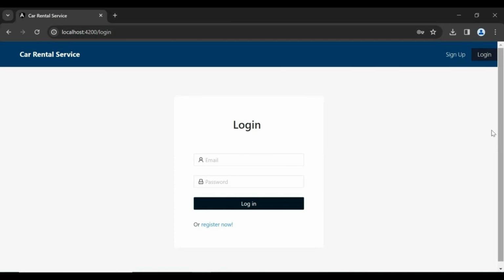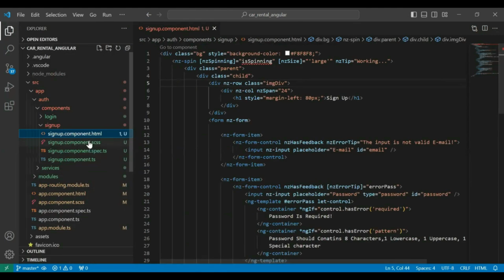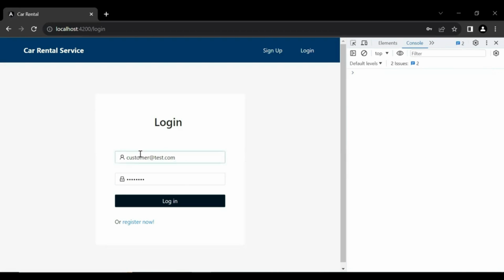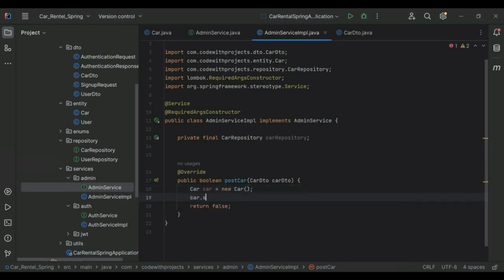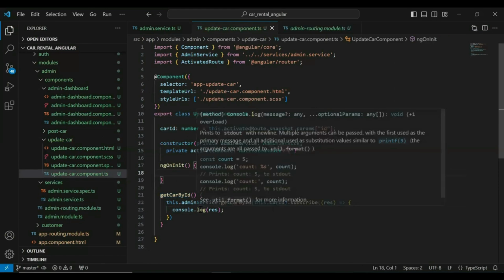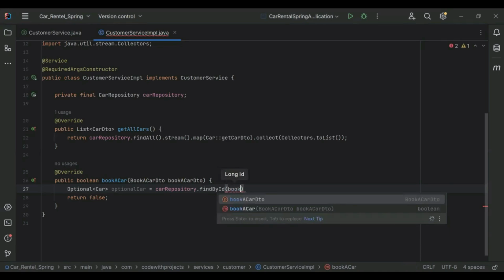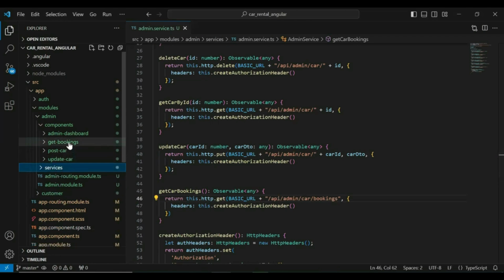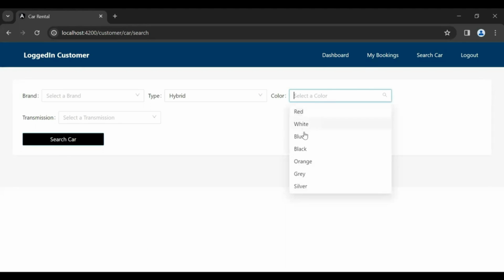Creating Full Stack Complete Car Rental Project with Spring Boot, Angular, MySQL from Scratch | 2024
Welcome to our comprehensive tutorial on creating a full-stack Car Rental Project! 🚗 In this video, we will guide you through building a sophisticated web application using Spring Boot, Angular, Ng Zorro, and MySQL.

🚗 This project features two distinct user roles: Admin and Customer, each with unique functions and capabilities:

- Admin Functions:
CRUD Operations for Cars: Learn how to Create, Read, Update, and Delete car listings, giving you full control over your rental inventory.
Advanced Car Search: Implement an advanced search functionality to help users find the perfect car.
Booking Request Management: Explore how to handle booking requests, including reviewing and changing the status of requests, such as approving or rejecting them.

- Customer Functions:
Browsing Car Listings: Customers can explore a list of available cars, making it easy to find their ideal rental vehicle.
Advanced Car Search: Implement an advanced search function to help customers narrow down their choices.
Booking Car Requests: Learn how to enable customers to submit requests to book cars for specific dates and times.
Viewing Past Bookings: Allow customers to see their history of past booking requests.
Our tutorials feature English voice-over narration, ensuring clarity and accessibility for a wide range of learners. Whether you are new to web development or an experienced developer looking to enhance your skills, this playlist has something for everyone.

Join us on this exciting journey as we build a fully-functional Car Rental Project, empowering you with the knowledge and skills to create your own dynamic web applications. Let's get started! 🚀🌐